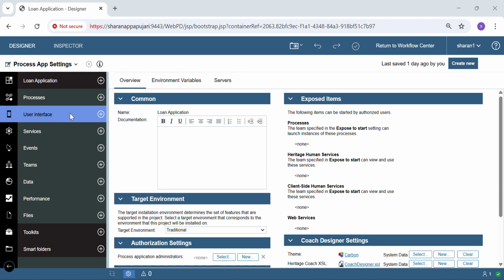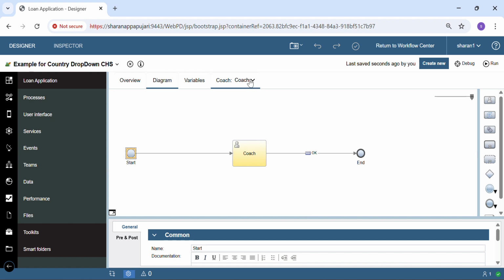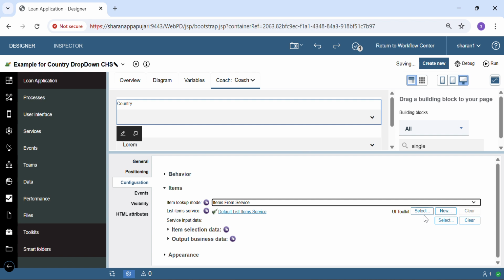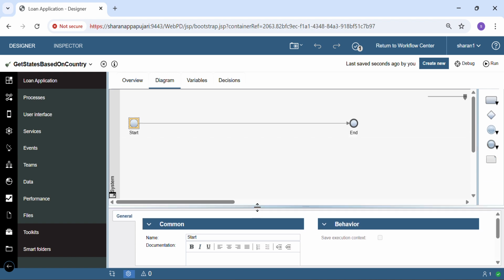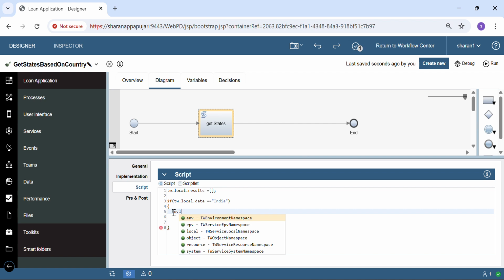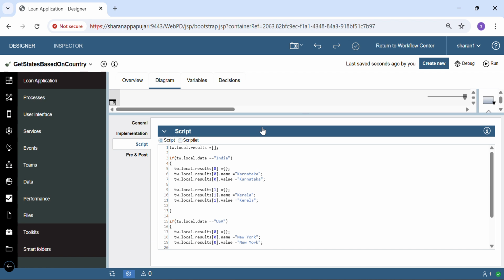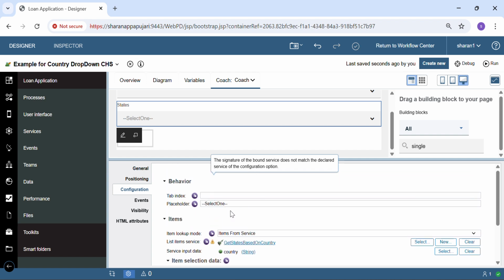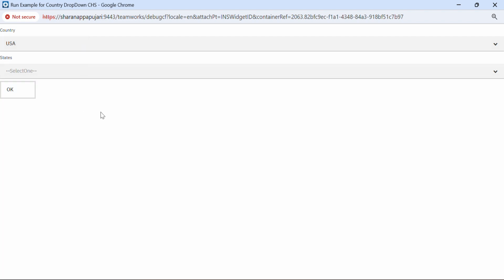17. Ajax Service Dropdown UI Example In IBM BAW | Ajax Service in IBM BPM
I'm unable to locate a specific YouTube video titled "Ajax Service Dropdown UI Example In IBM BAW." However, I can provide you with a brief overview of how to implement an Ajax service to dynamically populate a dropdown field in IBM Business Automation Workflow (BAW)